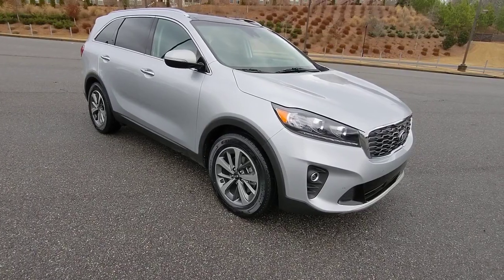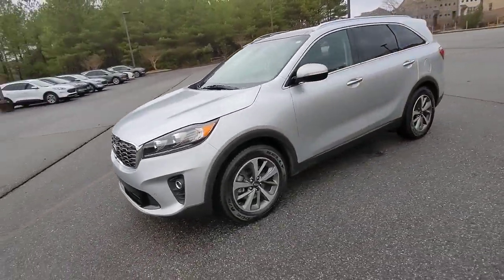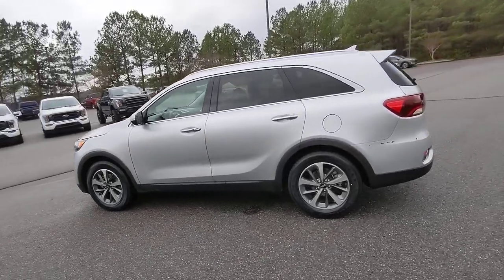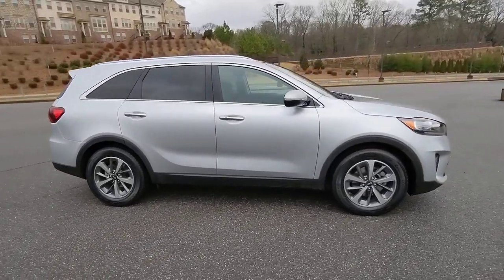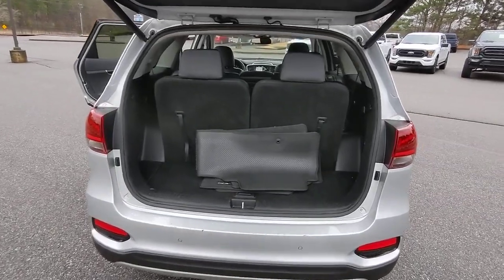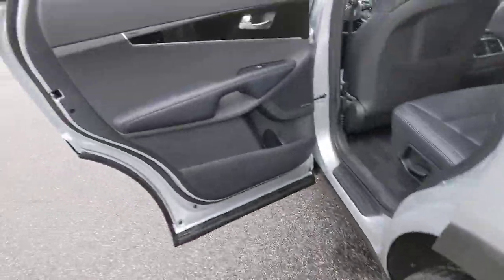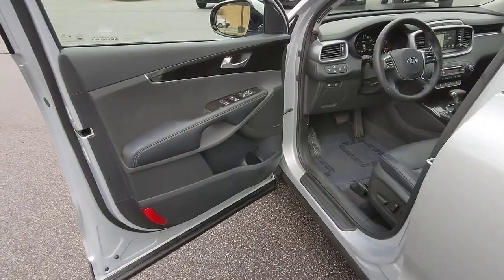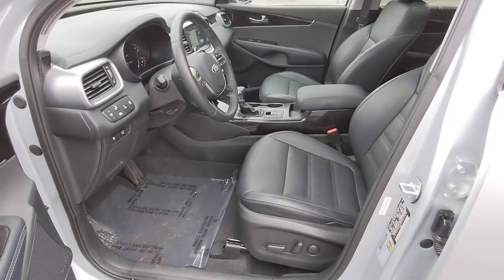2019 Kia Sorento Woodstock, Canton, Holly Springs, Kennesaw, GA C01905A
Sparkling Silver Used 2019 Kia Sorento EX available in Woodstock, Georgia at Krause Family Ford. Servicing the Canton, Holly Springs, Kennesaw, GA area.

Recent Arrival! brOdometer is 22857 miles below market average! brCARFAX One-Owner. brPriced below KBB Fair Purchase Price!brbrEquipment Group EX 19/26 City/Highway MPG Sparkling Silver with Black Leather Trim Interior 2019 Kia Sorento EX 4D Sport Utility FWD 8-Speed Automatic and V6 3.3L Engine. brKrause Care: Paint & Fabric Protection Sanitizer + Antimicrobial Rain Repellent Door Edge & Cup Headlight Protection Anti-Theft Vin Etching A/C System Refresh Nitrogen Tire Service Stolen Vehicle Assistance Roadside Assistance Collision Loyalty Credit Digital Fraud Protection.brbr- ADDITIONAL FEATURES - brEX Touring Package br- Harman Kardon Premium Audio Systembr- Navigation System w/ 8 Touchscreenbr- Heated Steering Wheelbr- 2nd Row Sunshade Curtainsbr- LED Interior Lightingbr- Parking Distance Warning - Forward (PDW-F)br- 110V Inverterbr- Panoramic Sunroof w/ Power Sunshadebr- Chrome Roof Railsbr18 Alloy WheelsbrDual Front Advanced AirbagsbrDual Front Seat-Mounted Side AirbagsbrFull-Length Side Curtain AirbagsbrTraction Control System (TCS)brElectronic Stability Control (ESC)brHill-start Assist Control (HAC)brTire Pressure Monitoring System (TPMS)brDual-Zone Automatic Climate Controlbr3rd Row A/C With ControlsbrAM/FM/MP3 w/ 7 Touchscreen & Rear CamerabrAndroid Auto & Apple CarPlay Smartphone IntegrationbrSIRIUSXM Bluetooth  Wireless TechnologybrLeather Seat Trim (1st and 2nd rows)brPower Adj. Drivers Seat w/ Power Lumbar SupportbrPower Front Passengers SeatbrHeated Front SeatsbrLeather-Wrapped Steering WheelbrForward Collision Avoidance w/ Pedestrian Detection (FCA)brLane Departure Warning (LDW)brLane Keeping Assist (LKA)brSmart Cruise Control w/ Stop & Go (ASCC)brBlind-Spot Collision Warning (BCW)brRear Cross-Traffic Collision Warning (RCCW)brDriver Attention Warning (DAW)brAuto-Dimming Rearview Mirror w/ HomeLinkTMbrbr*Please contact dealer for full details. All prices do not include taxes estimated tax fees dealer documentary fee certification costs reconditioning costs and any installed equipment. *Limited warranties see dealer for details* A short visit to Krause Family Ford located at 195 Woodstock Parkway Woodstock GA 30188 can get you a hassle free deal on this trustworthy vehicle today!